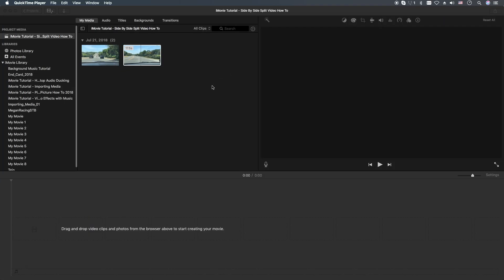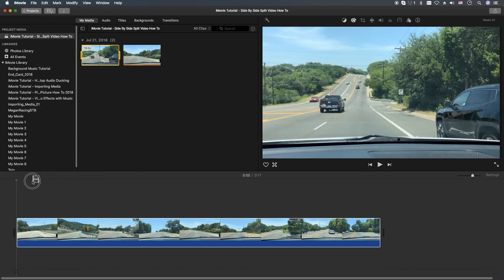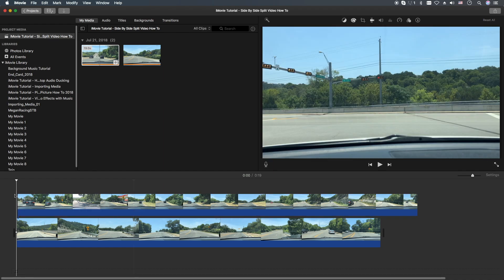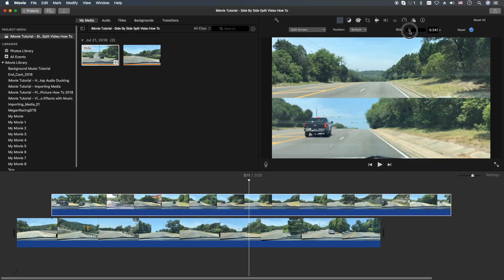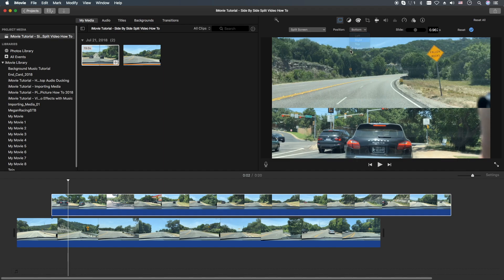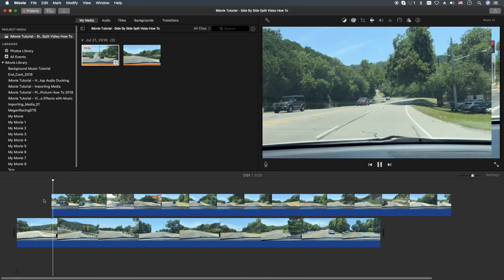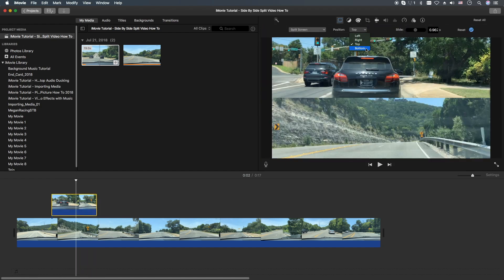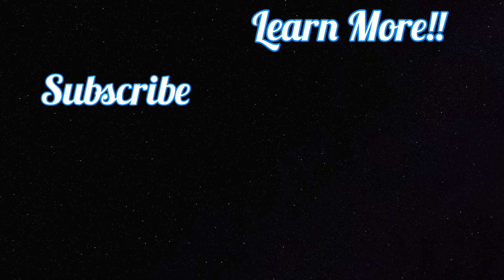iMovie Tutorial - Split Screen Side by Side Video How To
In this iMovie Tutorial for Beginners, I show you how to do Split Screen side by side video.  You can do both top and bottom or side-by-side split screen videos using this method.  Also you can have the video slide in and control the speed of that slide in transition.  It's a pretty cool feature for iMovie!! ET